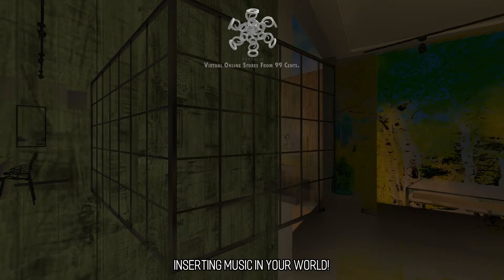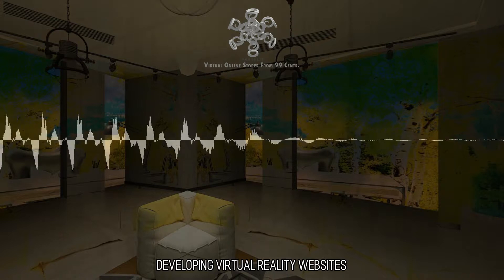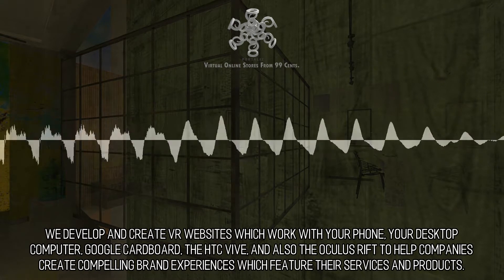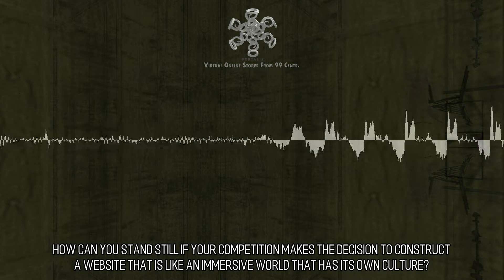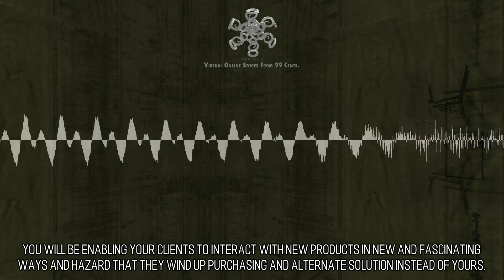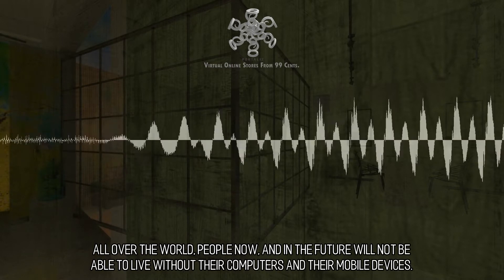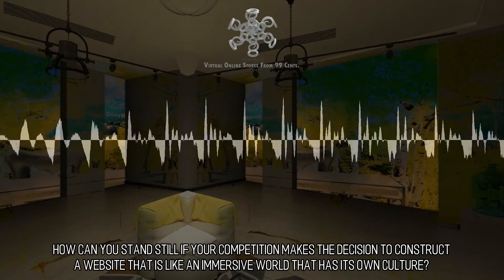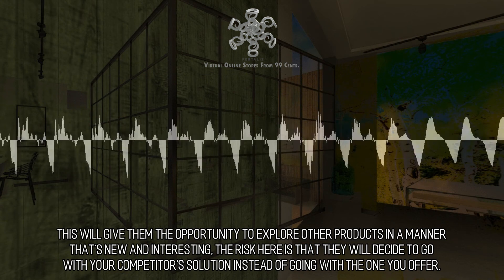Drop-Dead Gorgeous and Elegant Virtual Stores :: Scene 689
Inserting Music In Your World!. Another truly amazing aspect of VR web design is the inclusion of custom original music in the worlds you are creating. We'd love to support you in developing something that's remarkable, something your customers can connect with, in addition to, helping your products and services outshine your competitors.  VR Compatible Websites. Developing Virtual Reality Websites. Our specialty is in assisting companies build web sites which are compatible with virtual reality. Exceptional & Innovative. We develop and create VR websites which work with your phone, your desktop computer, Google Cardboard, the HTC Vive, and also the Oculus Rift to help companies create compelling brand experiences which feature their services and products. to learn more.